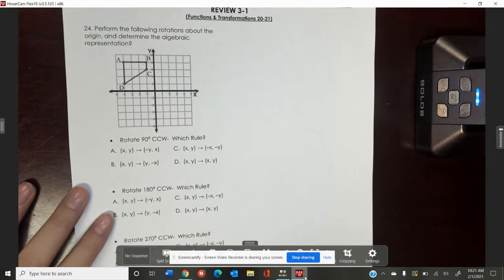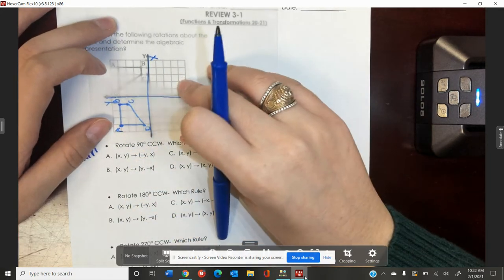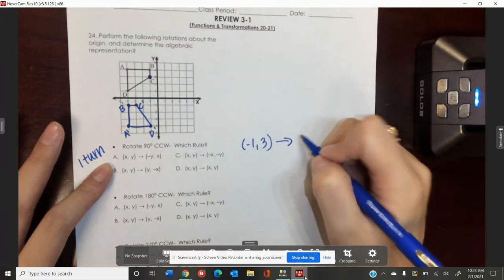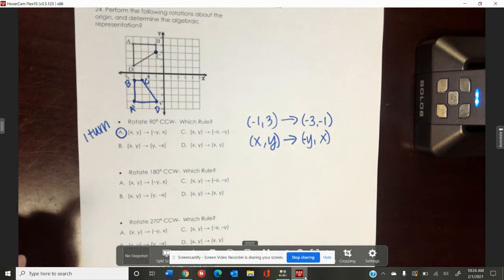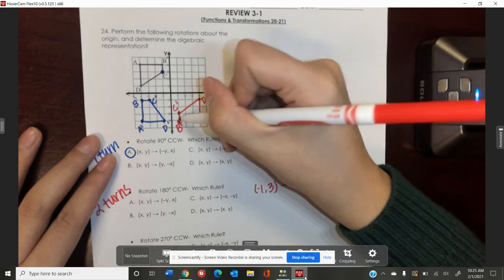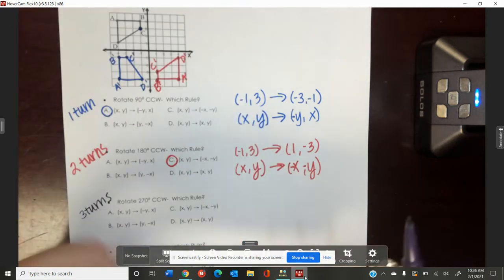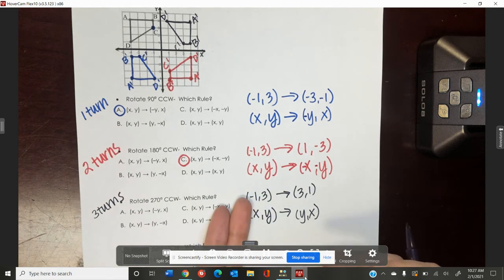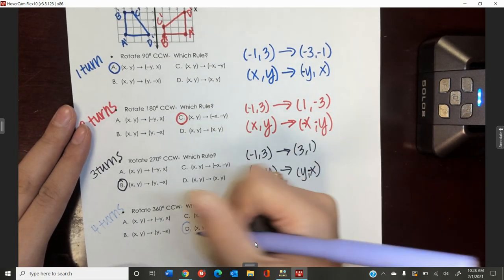Test 3-1 Review: #24